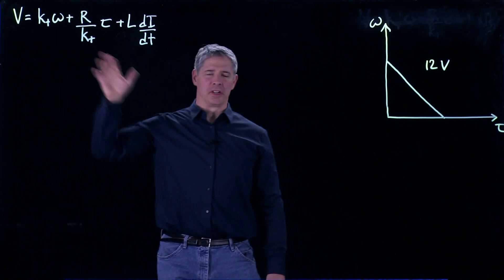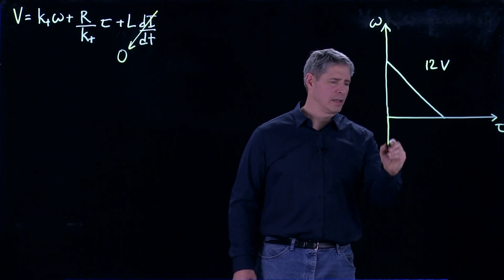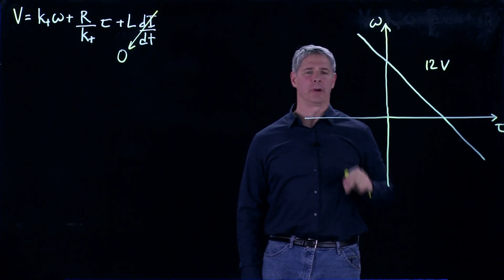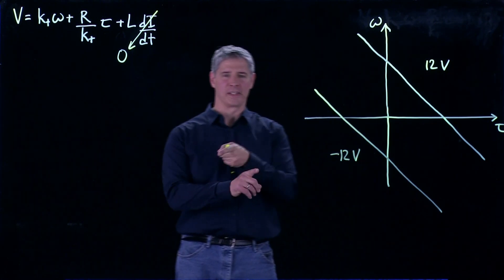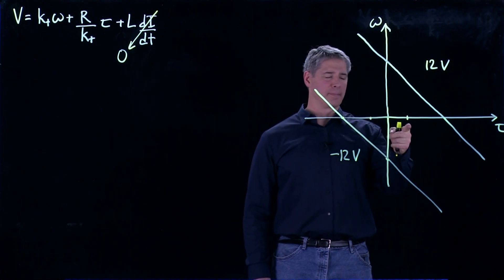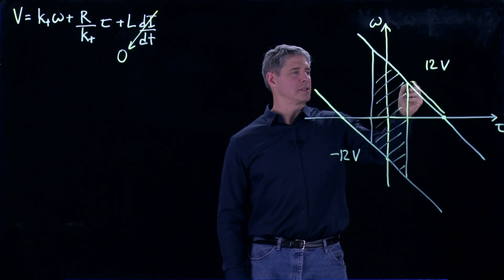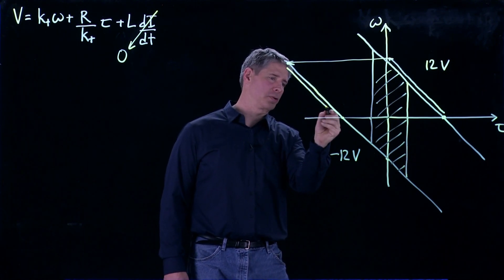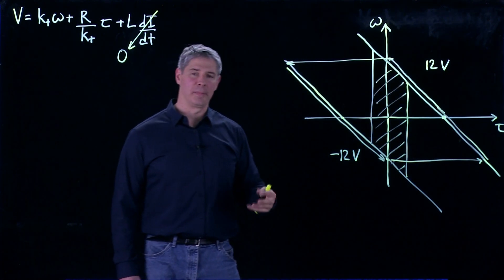The DC motor speed-torque plane (Kevin Lynch)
L-comp:  Explain a circumstance under which you can generate greater motor torque than the stall torque.